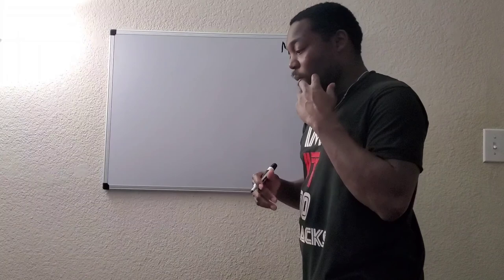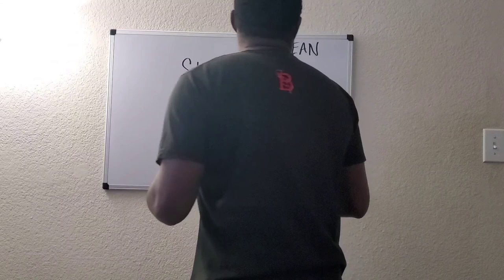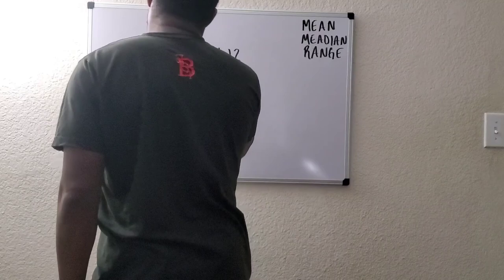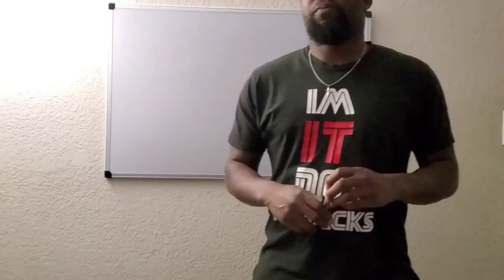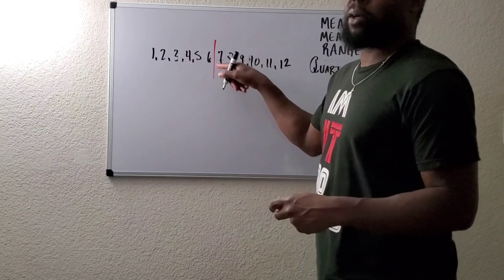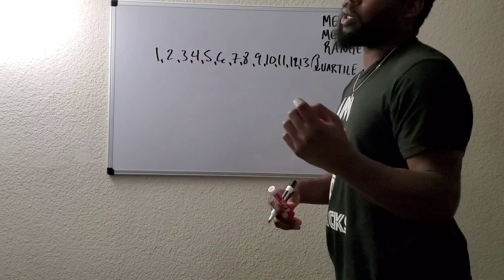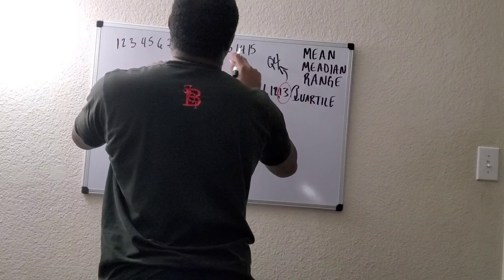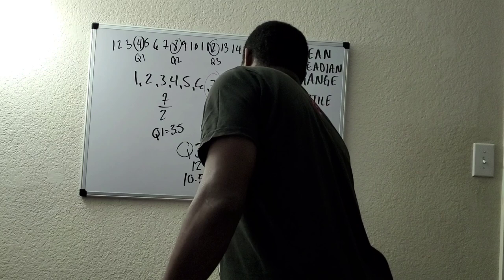Mean, Median, Range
I show how to solve for mean median and range.